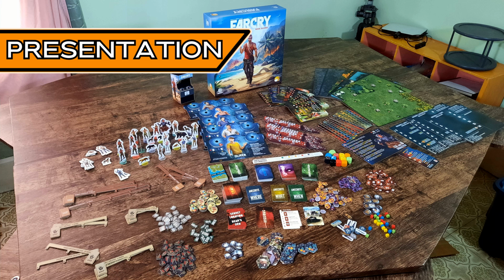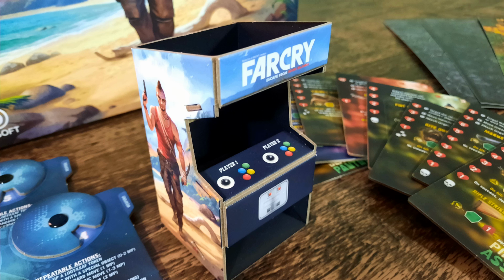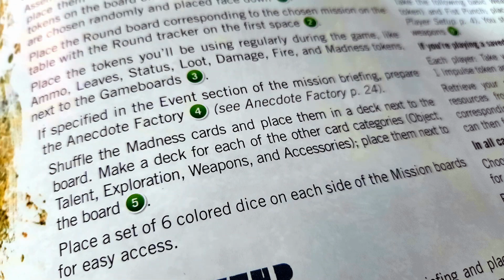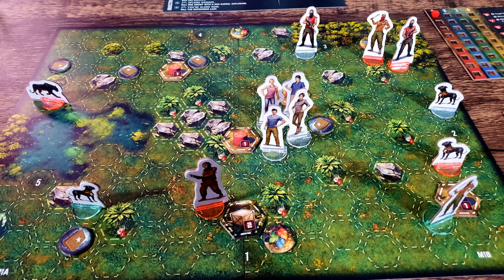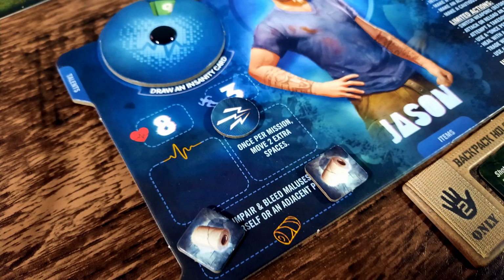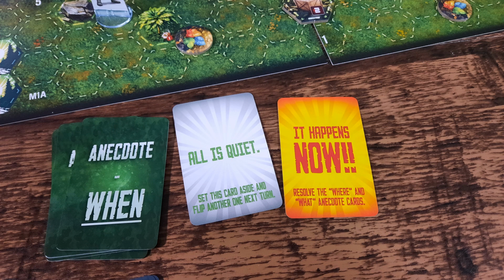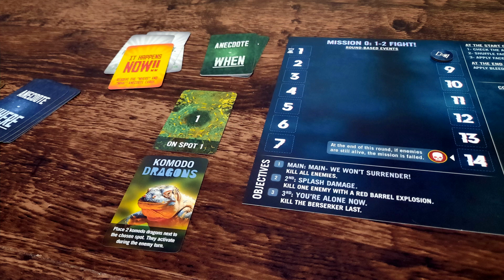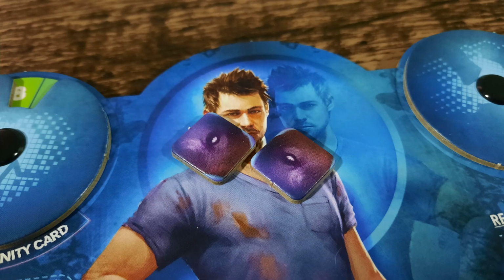Far Cry: Escape from Rook Islands Board Game Review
Far Cry: Escape from Rook Islands is based on Far Cry 3, a video game released back in 2012. Its cast of characters, many game mechanics, and even its thematic feel are pulled and remodeled for the board game adaption. You don't need to be a fan of the Far Cry video game series to play Escape from Rook Islands, but there is a lot to appreciate if you love the series like I do.

**Gideon's Bias**

Review Copy Used: Yes
Number of Plays: 20+
Player Counts Played: 1, 2 & 4
Fan of Genre: Yes
Fan of Weight: No
Gaming Groups Thoughts: Hated It

**Far Cry: Escape from Rook Islands Information**

Publisher: FunForge
Designers: Unknown
Number of Players: 1-4
Genre:  Co-op Dungeon Crawl/Hex Combat
Weight:  Light to lower medium
Price: $49.99

**Links**

**Timestamps**

00:00 Overview
01:23 Presentation
04:01 Bad: The Early Missions
07:25 Bad: Lack of Variety
09:07 Bad: Lack of Replay Value
09:51 Good: Exploration Phase
10:56 Good: Video Game Adaption
12:57 Good: Smooth Campaign
13:47 Mixed: Core Battle System
15:57 Verdict